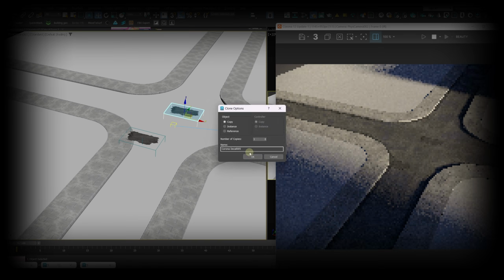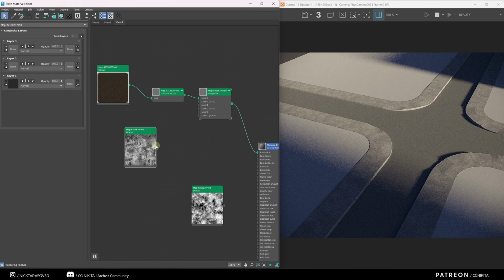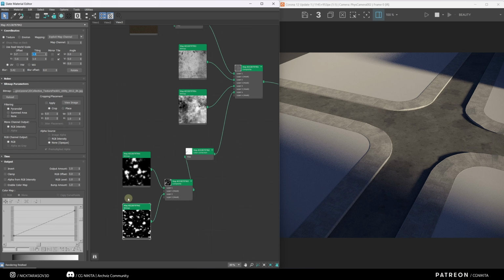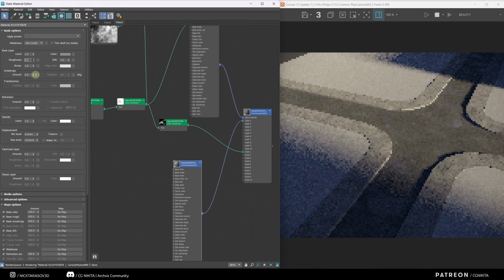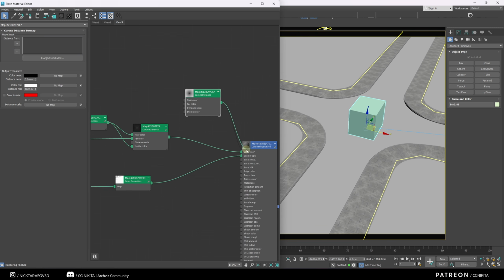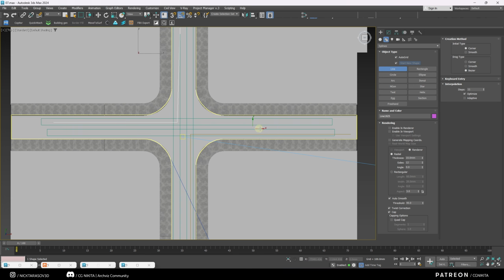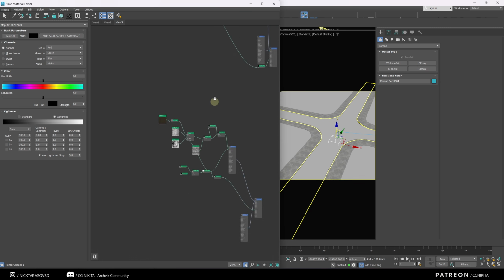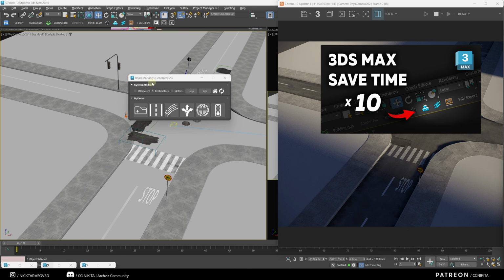Realistic ASPHALT in Chaos Corona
⭐ Download Scene from this Lesson